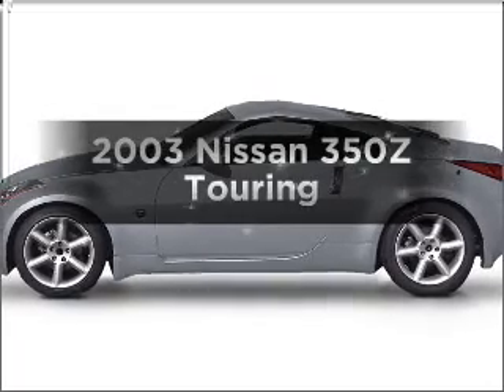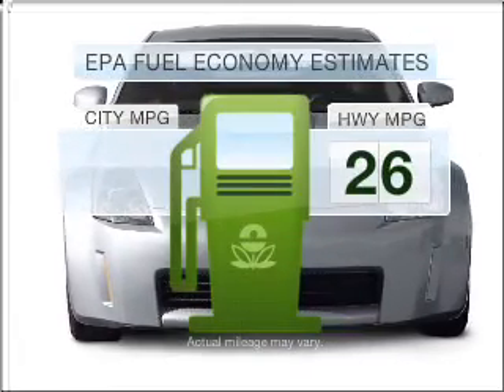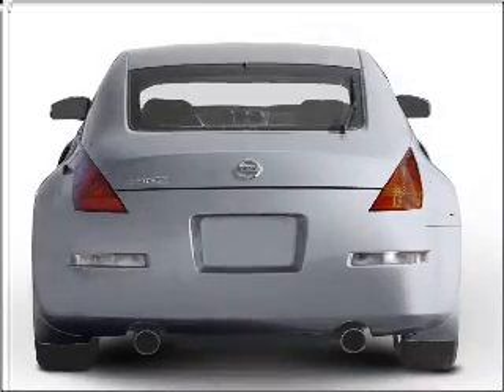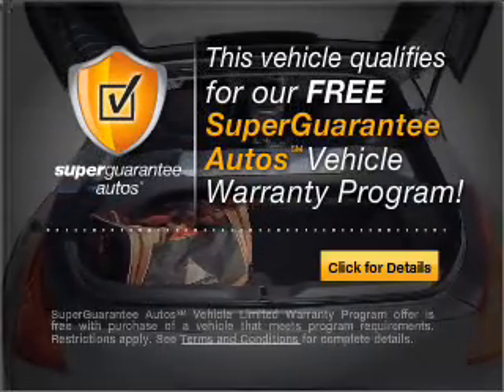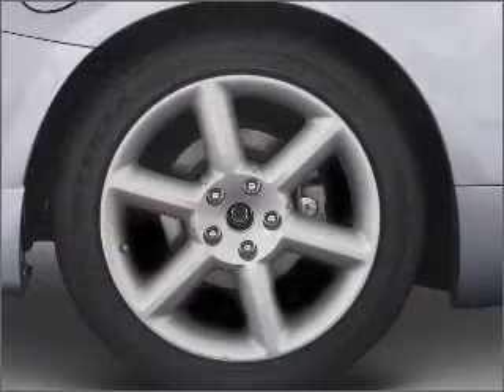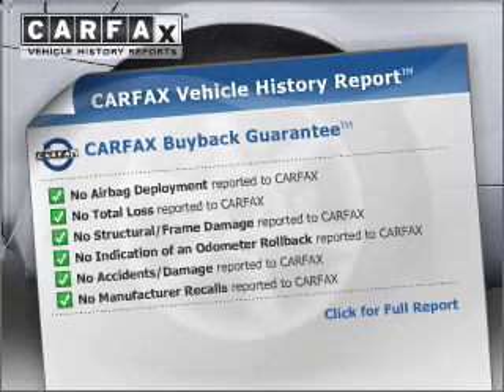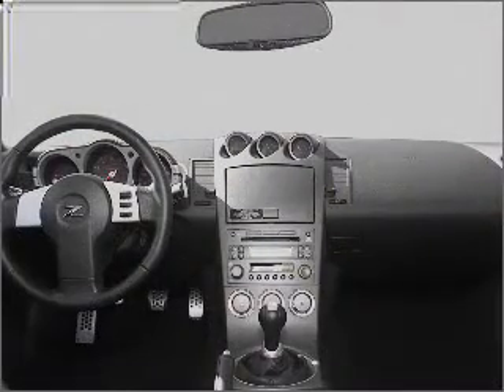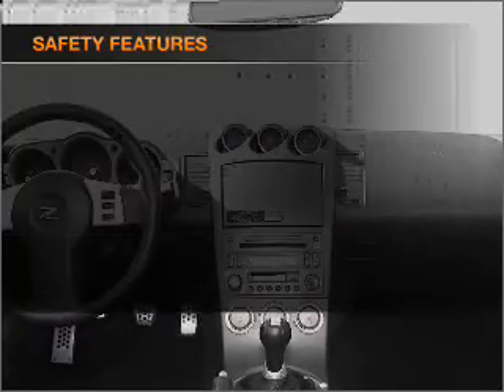2003 Nissan 350Z - Cypress CA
Year: 2003
Make: Nissan
Model: 350Z
Trim: Touring
Engine: 3.5 liter 6 cylinder 24 valve
Transmission: 6-Speed Manual
Color: Silver
Mileage: 78917
Address:
4902 Lincoln Ave
Cypress, CA